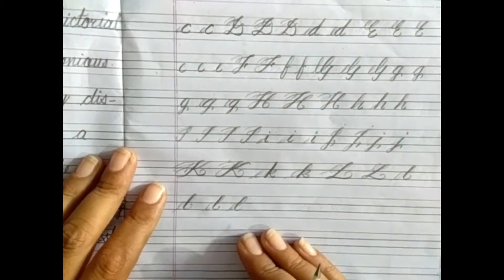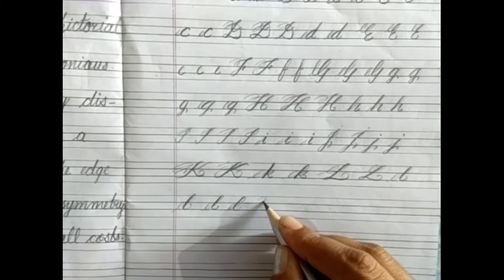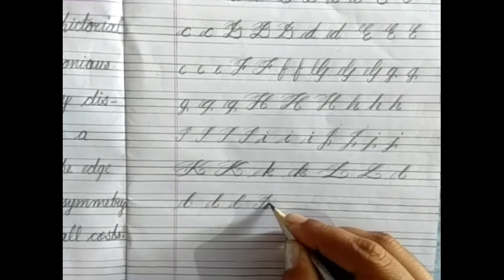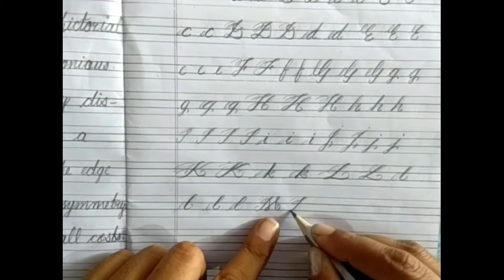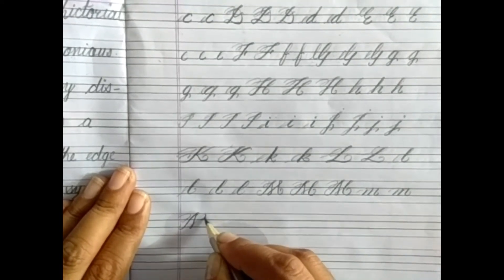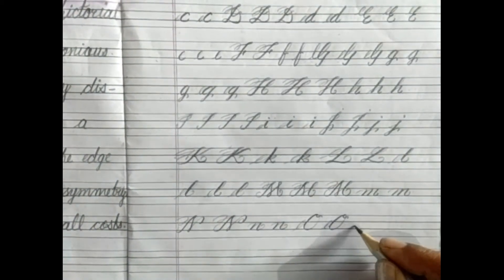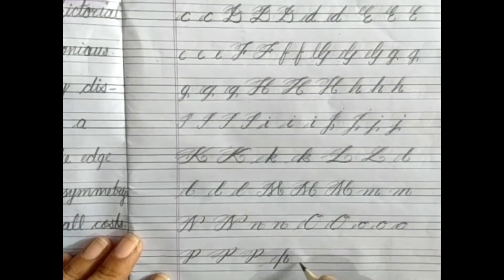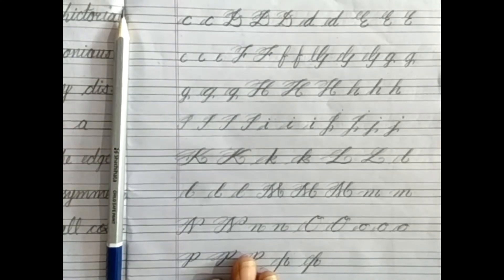English handwriting class // learn calligraphy letters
Hlo students... In today's class we will write next calligraphy letters. So please watch my video. Thank you 😊